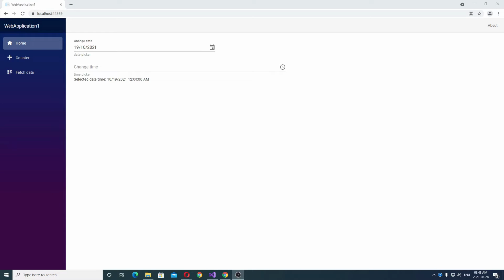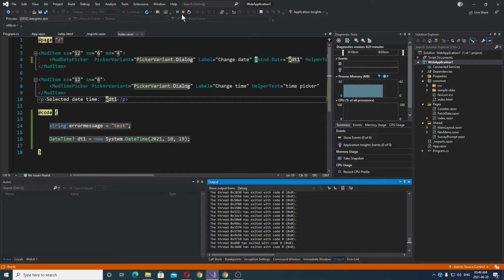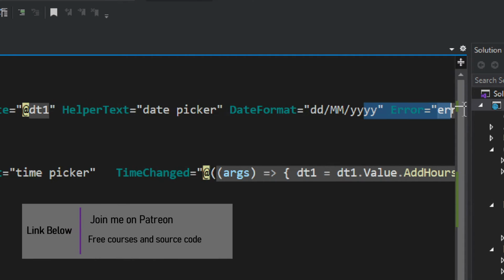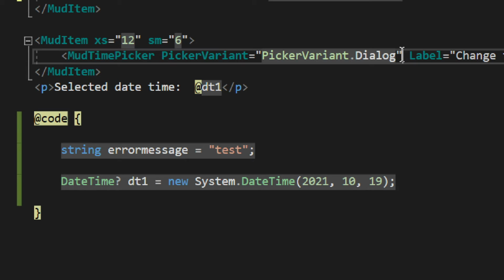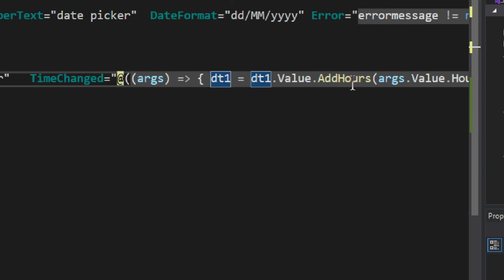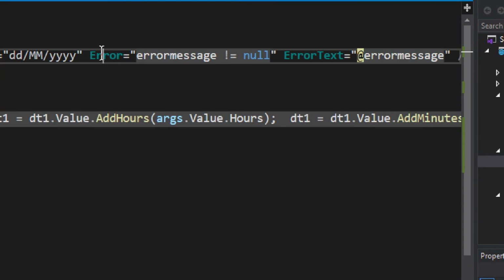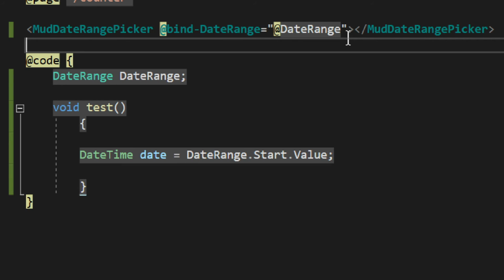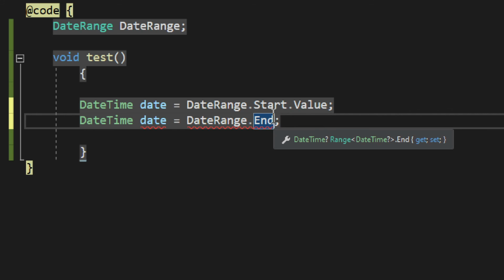How To Use MudBlazor DatePicker, DateRangePicker and TimePicker in Blazor